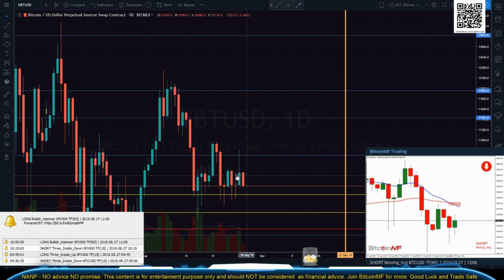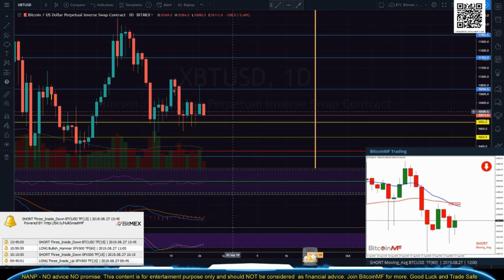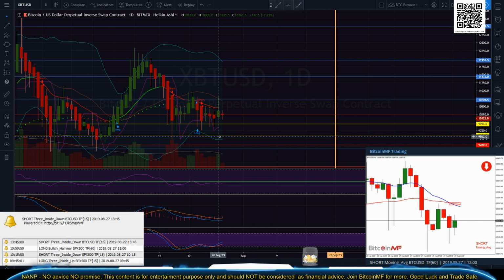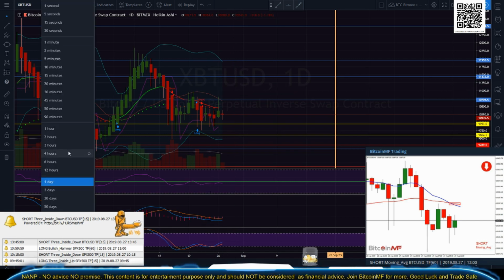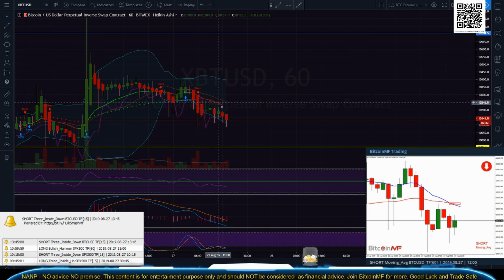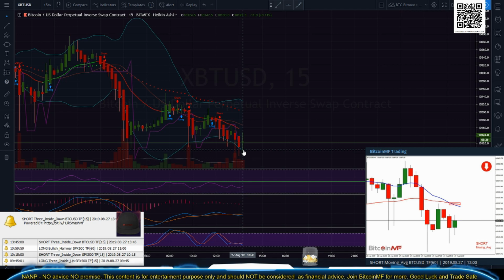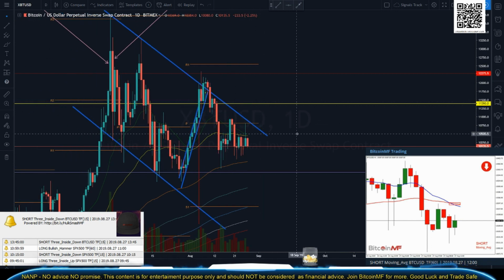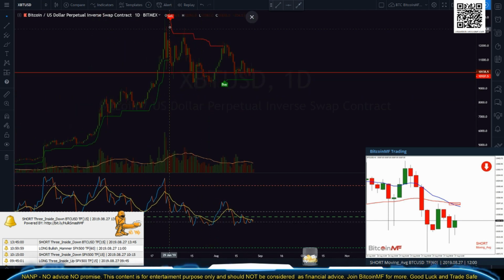Bitcoin Technical analysis 27/8/19 | Reverse Bakkt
Hey guys
Welcome to BitcoinMF

BTC Tip-Jar: 3M4n2yfk8GCa1RcYu8EAeD21fy5GLS4JUx

DYOR and BYOR